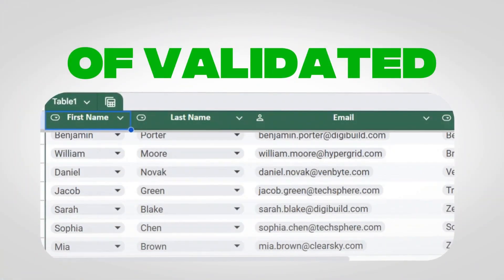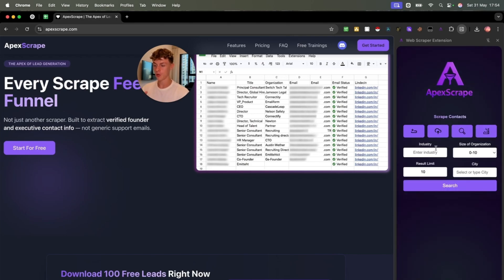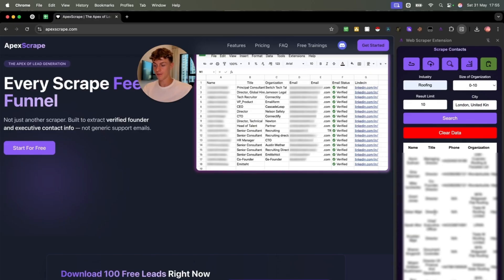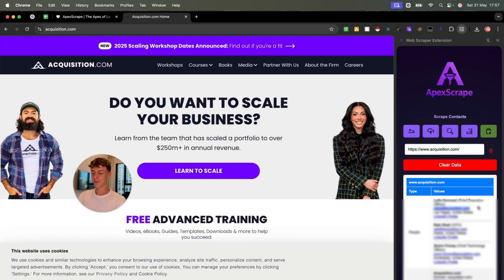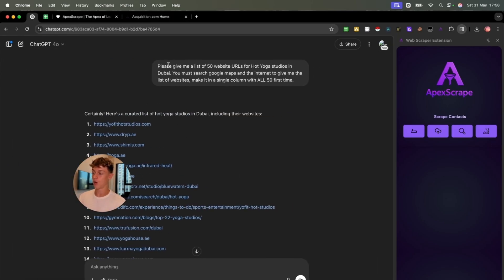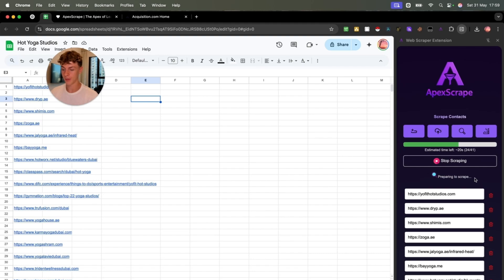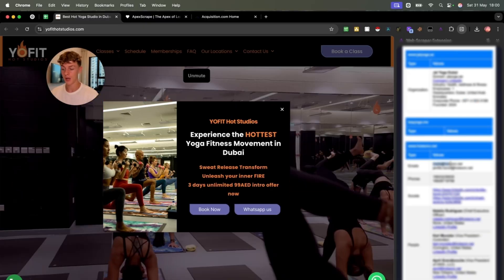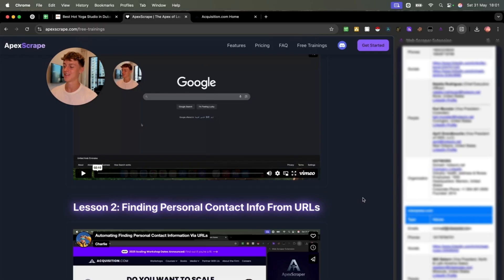NEW Lead Generation Method To Get Leads Easily...(FREE & NEW)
👇 FULL DESCRIPTION BELOW 👇
‎ 👉 Join the FREE AI Training (Download AI automation templates + Client Acquisition) 🔥Download 100 Verified Leads For Free Today
Looking for verified decision-maker emails that actually get replies? ApexScrape delivers 100% verified leads for founders, executives, and key decision makers.

In this video, I show you exactly how ApexScrape works, why it’s different from every other lead scraping tool out there, and how you can use it to fill your pipeline with quality prospects for free to start.